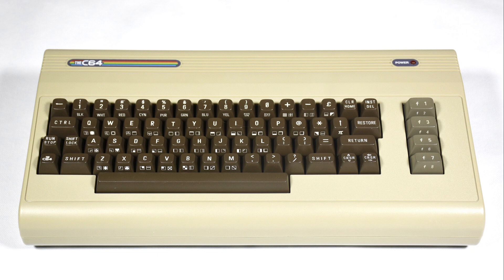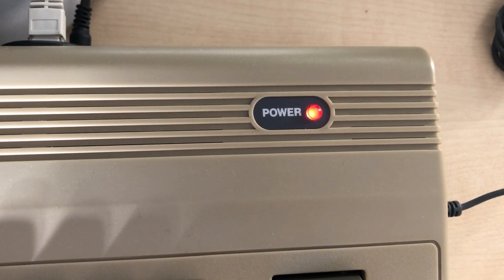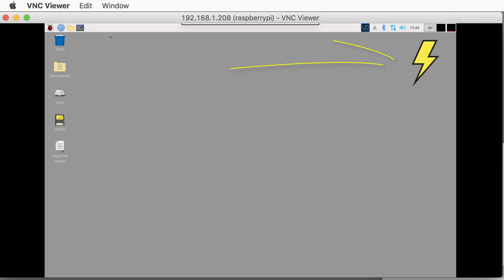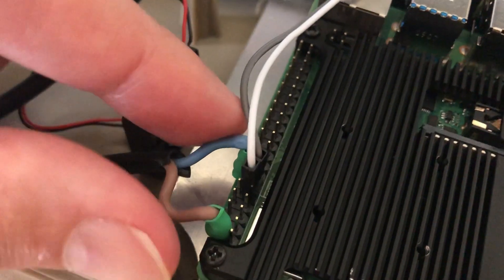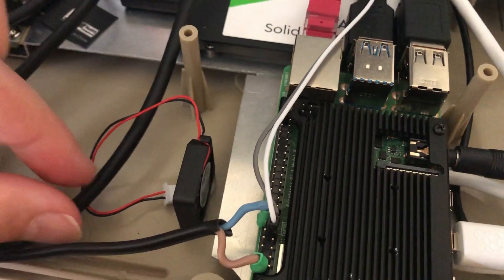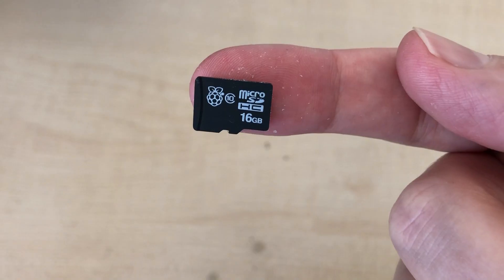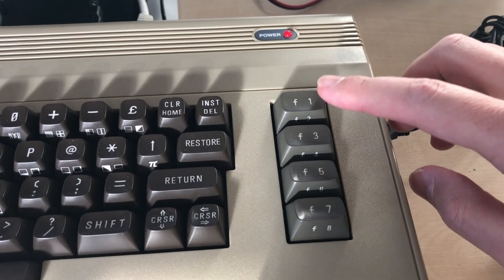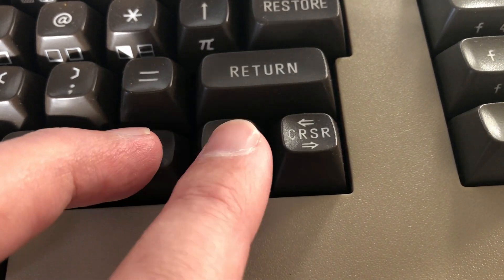Raspberry C64 Pi Computer - Update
I made small improvements to the Raspberry C64 Pi Computer. An update of the firmware enables the Raspberry Pi 4 to boot directly from the USB SSD without the need of a SD card. I changed the power cables to make it more reliable. Adding a heat sink allows the Pi to better manage its thermal performance. Scripts now enable the function keys to work as cursor keys and the LED switched on during boot up.